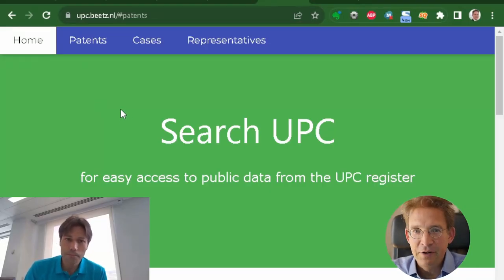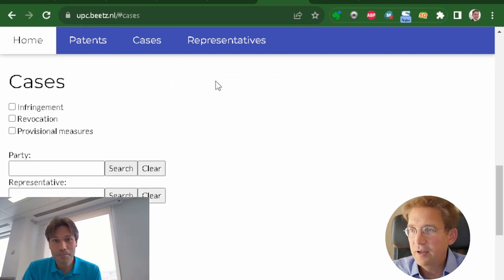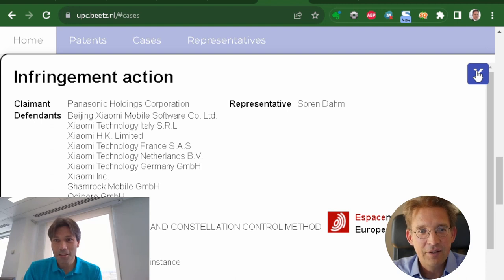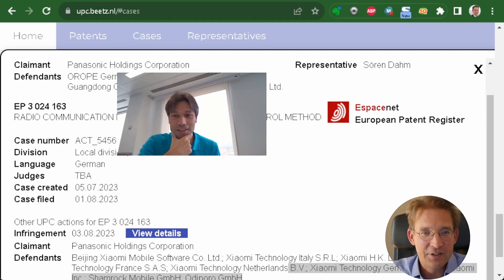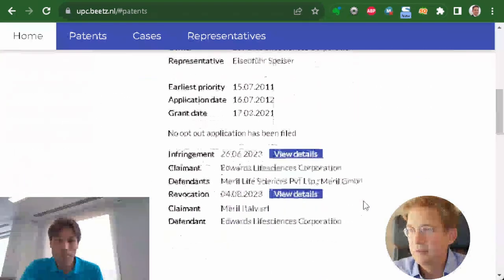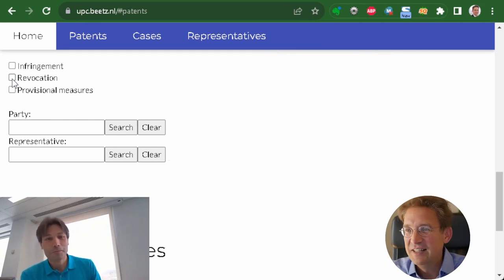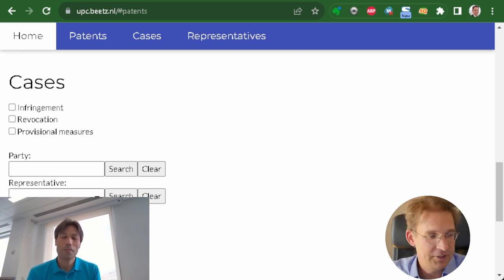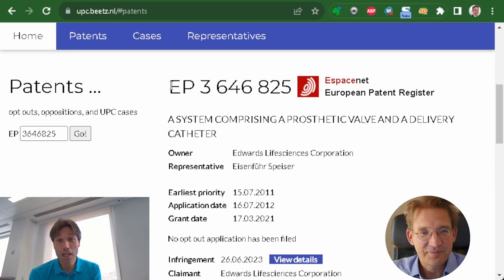💡 Very cool UPC research tool at rolfclaessen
🔴 Description: Let me show you a fantastic tool for researching cases at the Unified Patent Court!
You may have noticed that the official public tool of the UPC is buggy, slow, and does not show all records for a given search. Joeri's tool is lightning fast and has very cool additional features, such as easily finding related cases enforcing the same patent.
I had the chance to interview the programmer Joeri Beetz, a fellow European Patent Attorney. Listen to the interview to learn about all the cool features of the tool!
Thanks Joeri!

Dr. Rolf Claessen
Michalski Hüttermann & Partner Patentanwälte mbB
Kaistr. 16A
40221 Düsseldorf